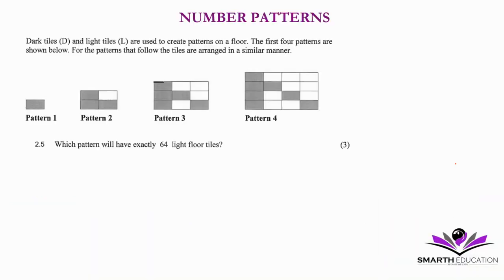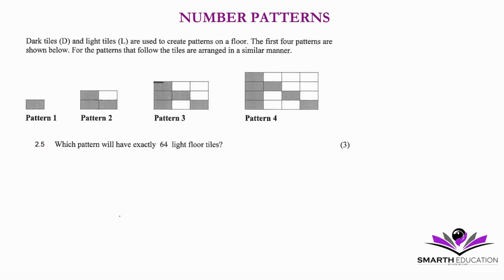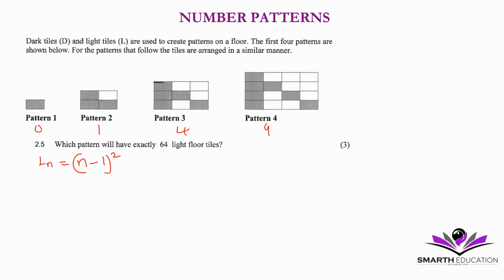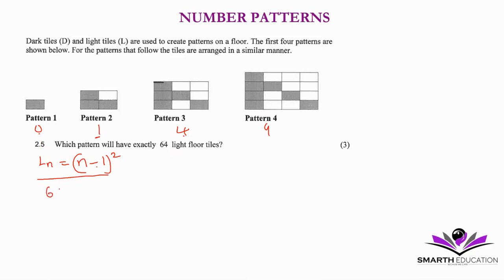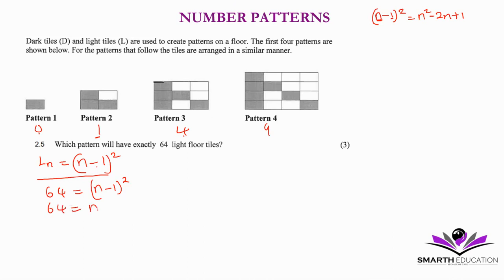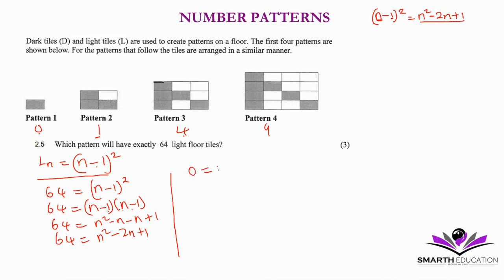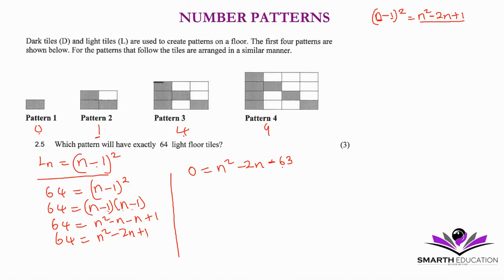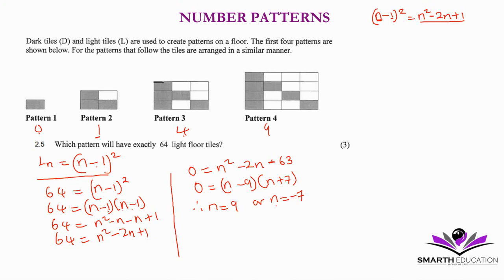DETERMINING THE TERM USING THE GIVEN RULE Q 2 5